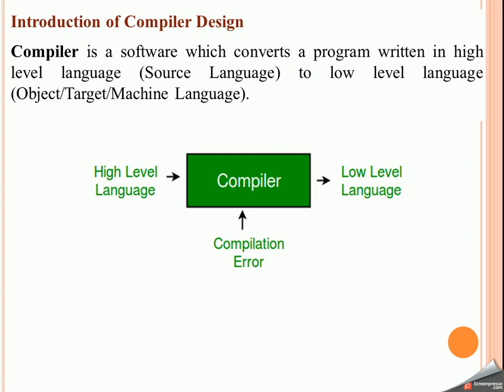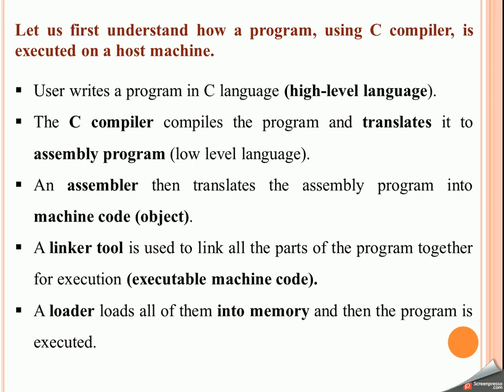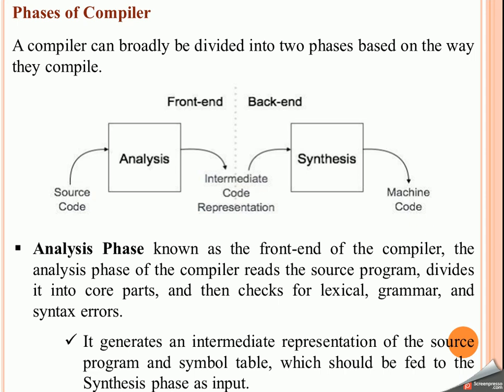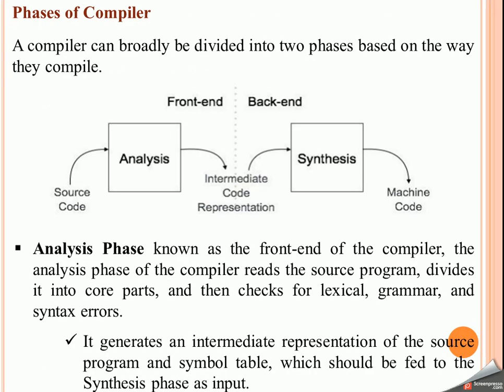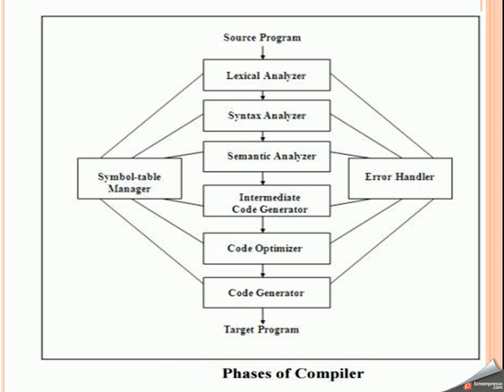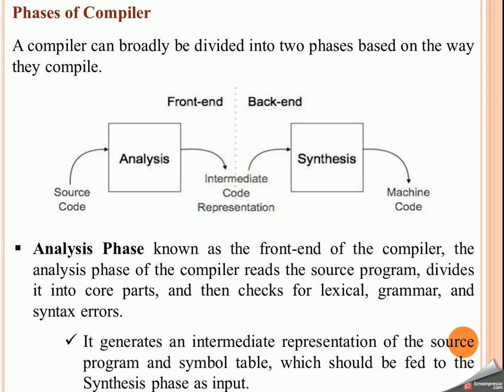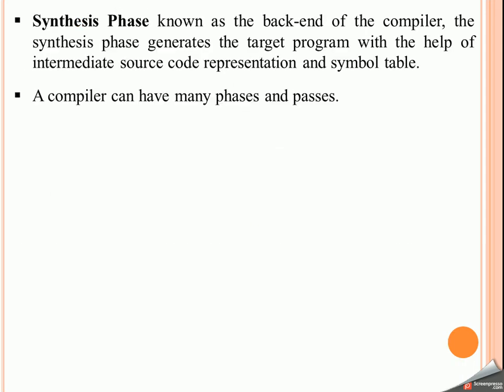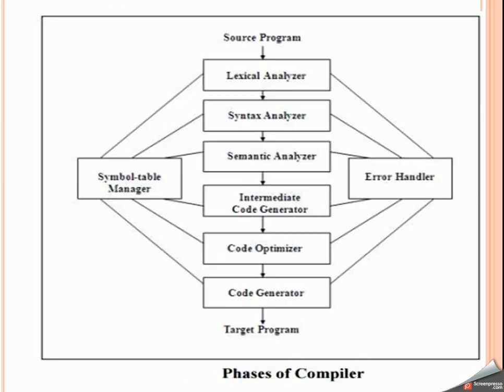Video 3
You all are most Welcome